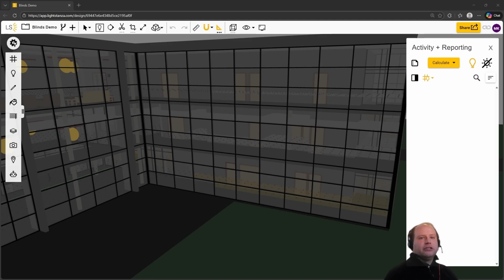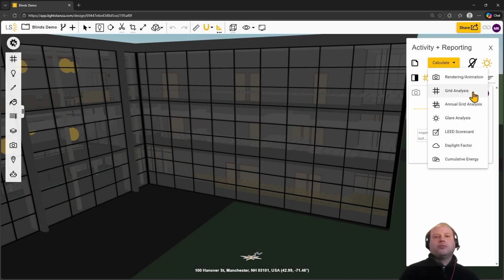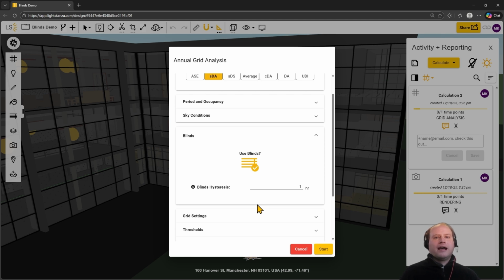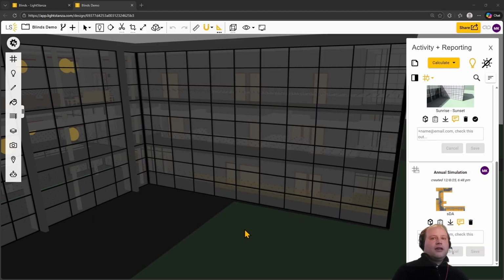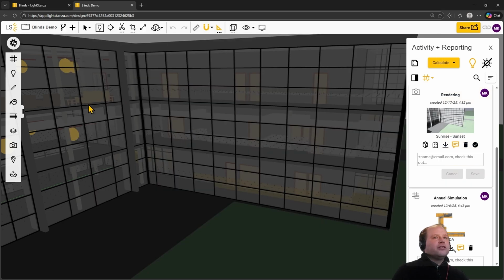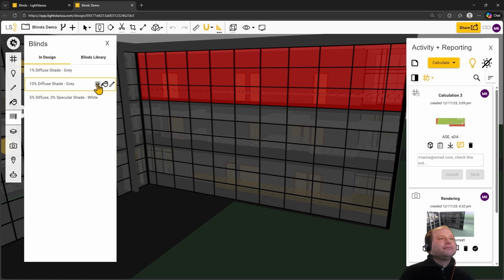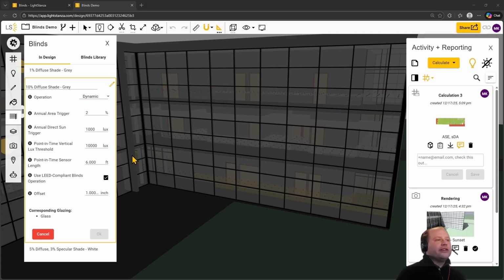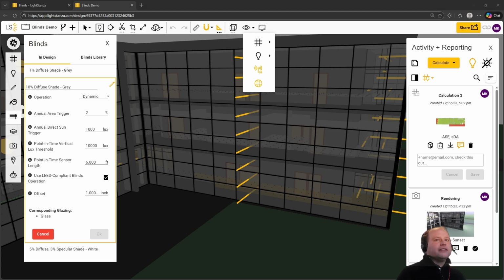Tutorial: Simulating Blinds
Learn how to incorporate and simulate the effects of blinds and shading devices in your LightStanza daylight calculations and renderings. This tutorial covers everything from enabling blinds in different analysis modes to adjusting threshold triggers and analyzing post-simulation reports.

In this video, you will learn:

How to enable blinds for Renderings, Grid Analysis, and Annual Grid Analysis.

What "Blinds Hysteresis" means and how to simulate active vs. passive occupant behavior.

How to read and interpret annual simulation and rendering reports.

How to apply different blind types using the Paint Bucket tool.

How to access and adjust advanced trigger properties (Dynamic, Always Open, Always Closed) and visibility sensors.